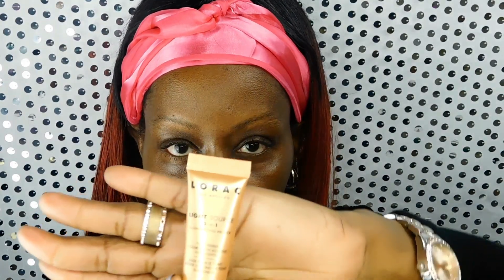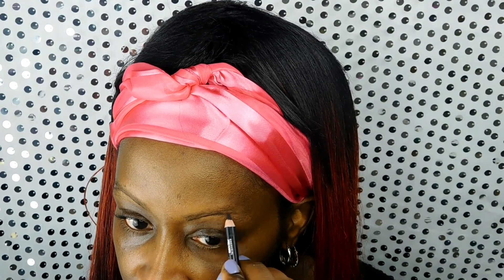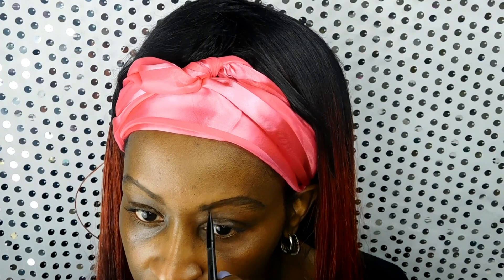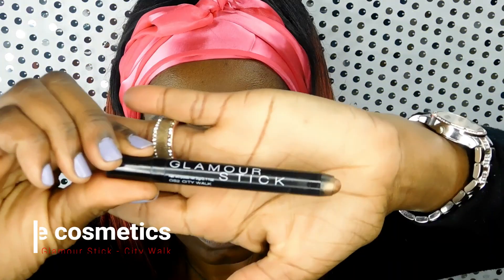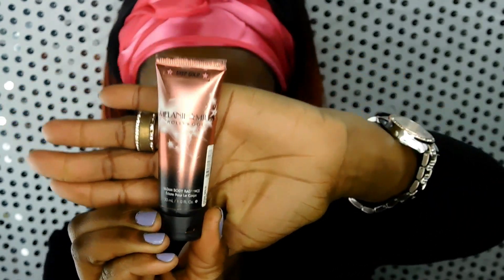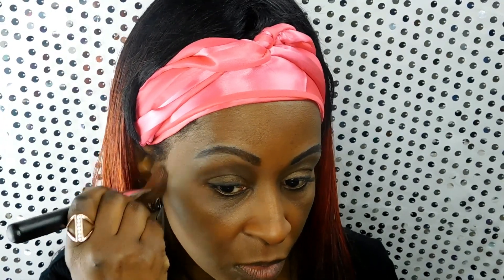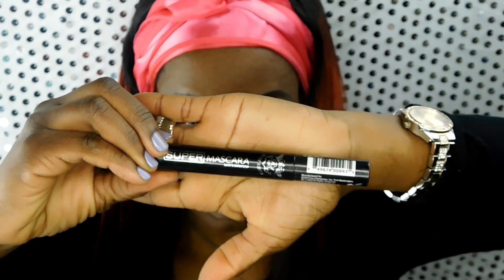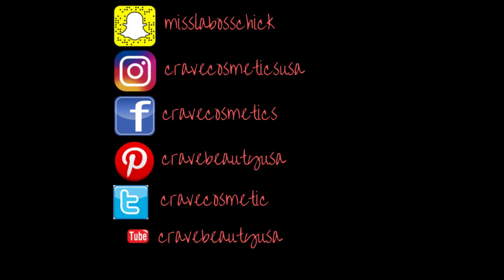Quick & Easy Makeup Application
Heyyyyy! Watch my quick & easy makeup application for makeup tips on how to apply makeup in less then 30 minutes. In my makeup videos you can learn makeup looks with easy makeup tips. From eyeshadow tutorial to full face makeup, there is something for you.

Music S/O:
Song: Junklicious - Wake